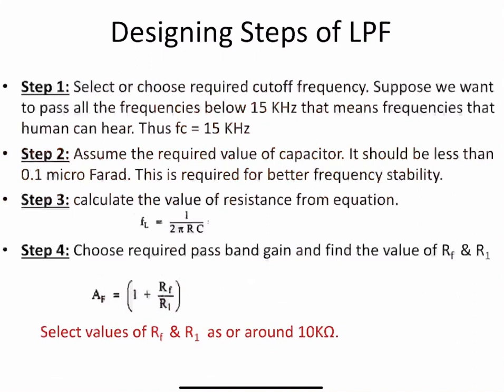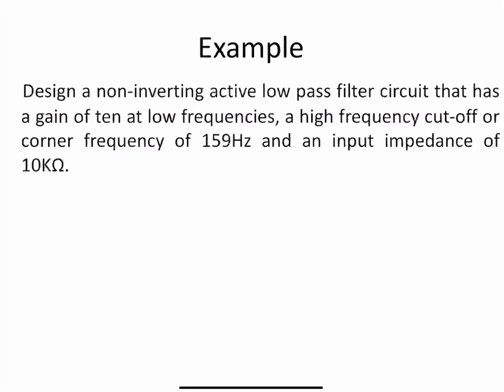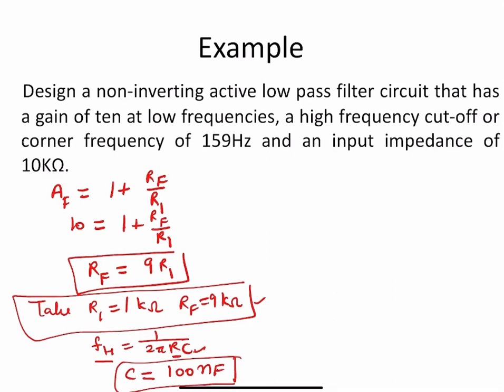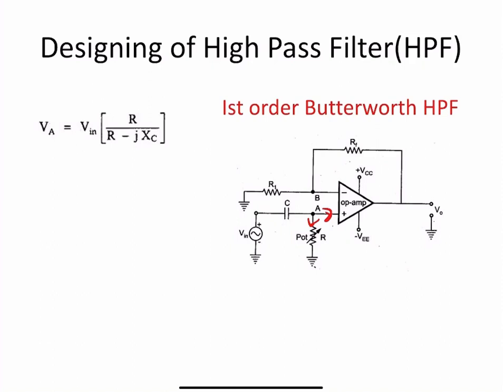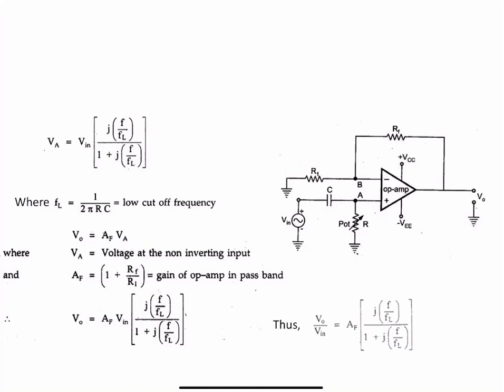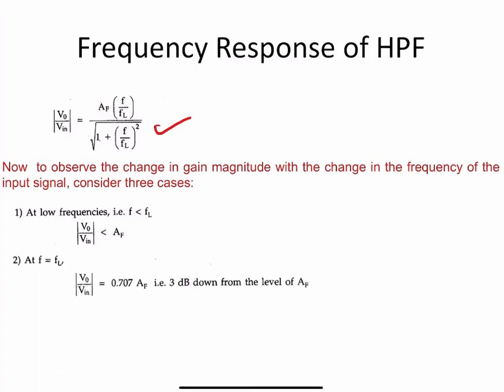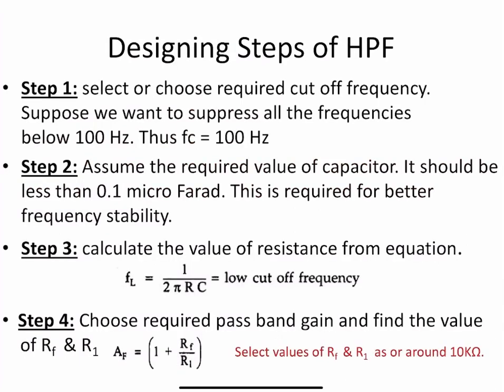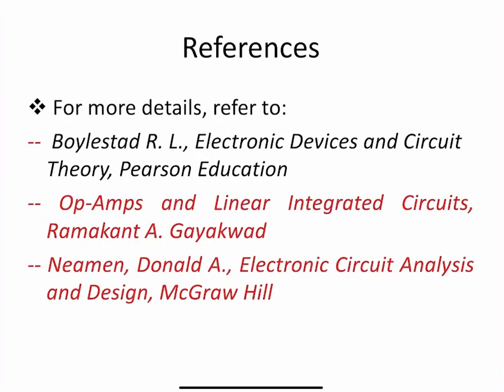Butterworth filters using op amp II